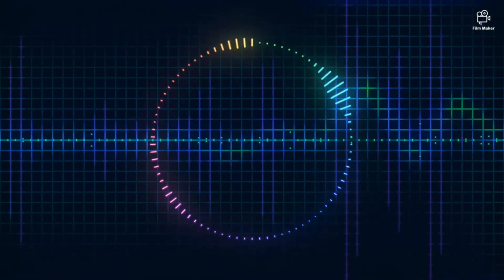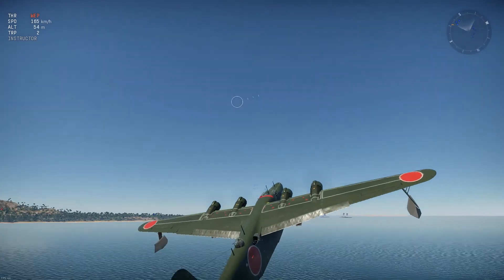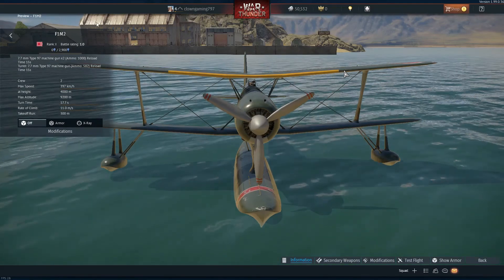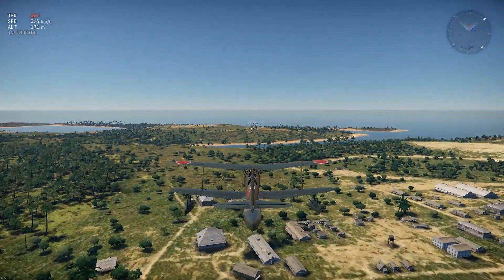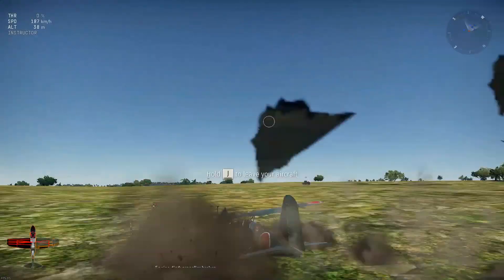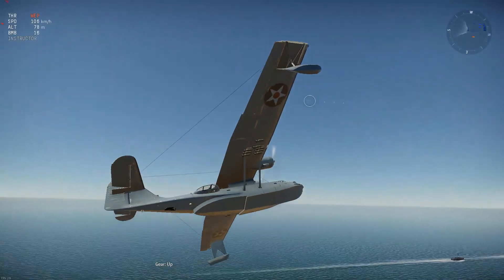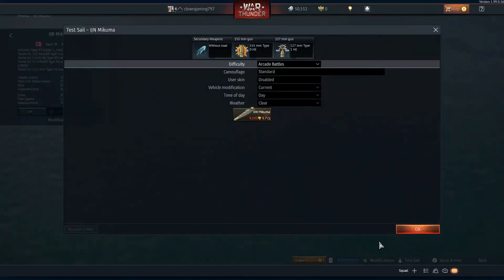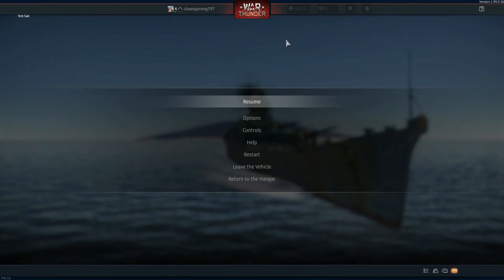flying a seaplane!-war thunder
today in war thunder we are going to fly all the pacific seaplanes.